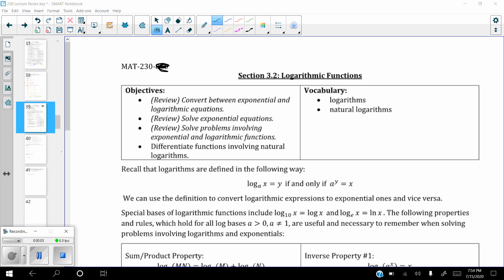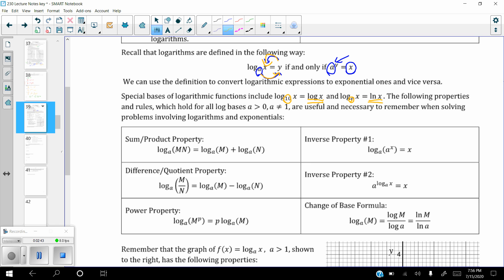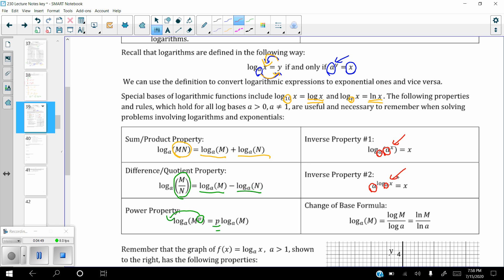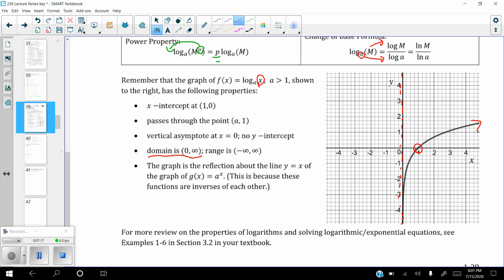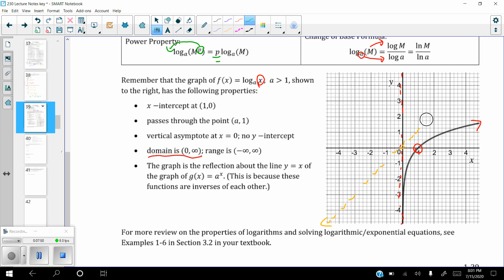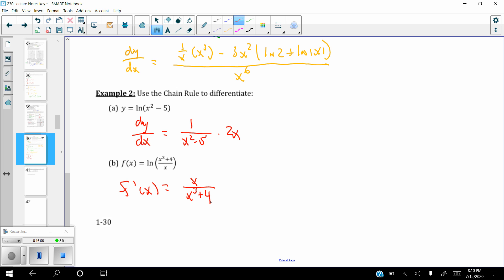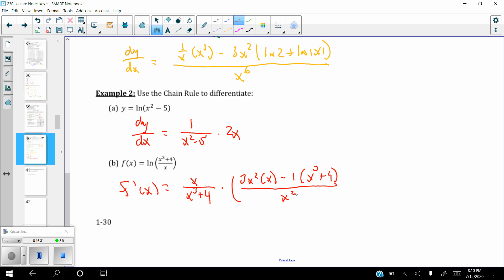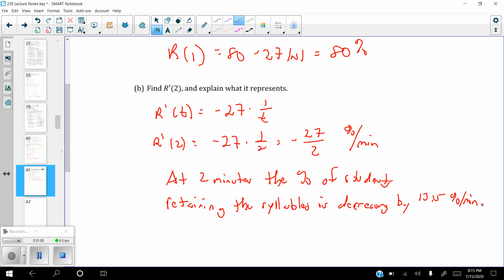230 3 2 Notes Key